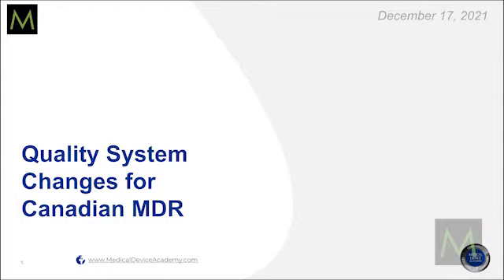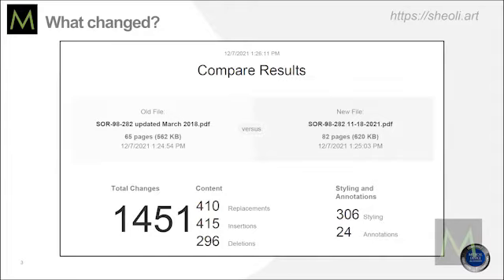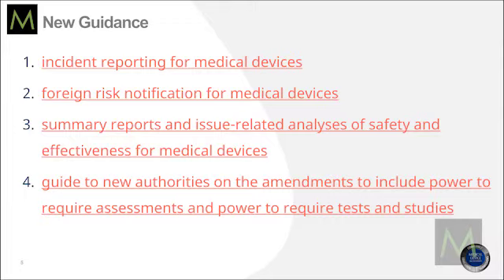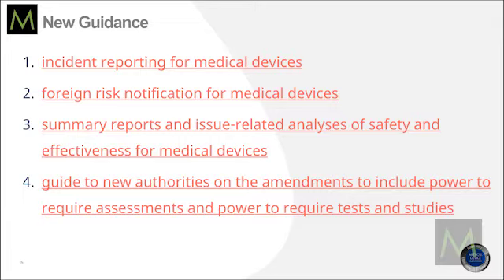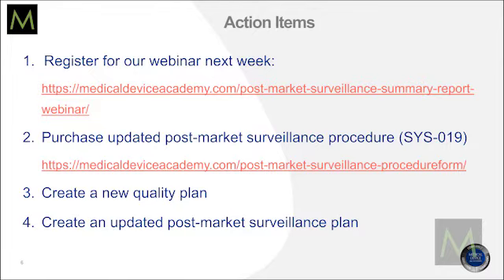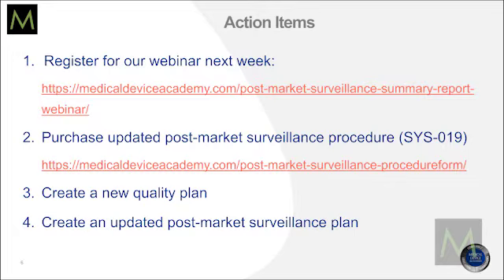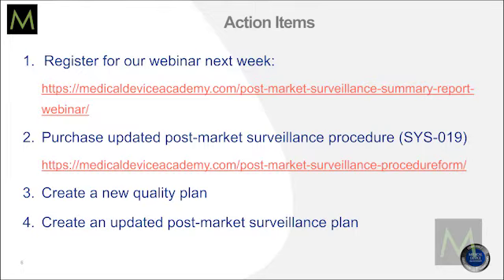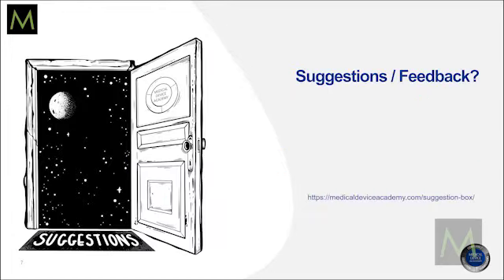Quality System Changes for Canadian MDR | MDG Premium 106 featuring Rob Packard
Each week subscribers meet for a live call with me and my most trusted advisors. Most calls start with a short presentation by a featured guest, followed by open conversation we take anywhere the group wants to go.

Guests and topics are recommended by you, and we get as granular as you'd like in this recorded, public consultation session.